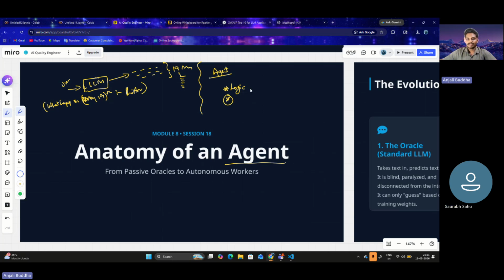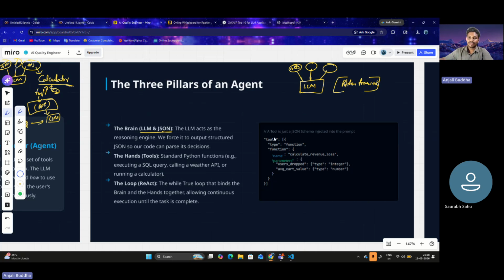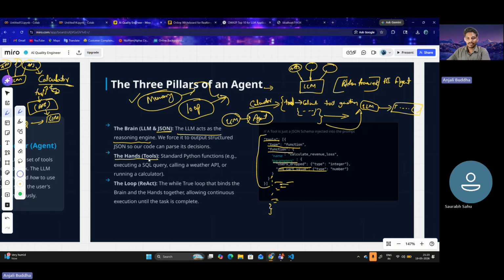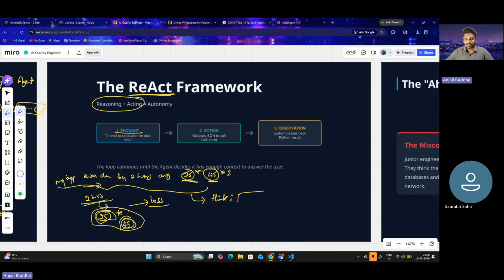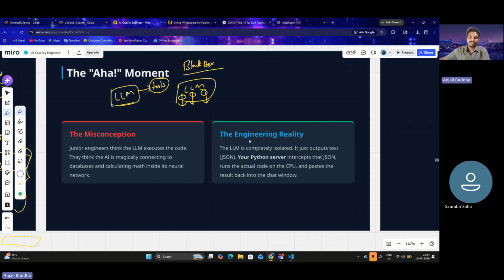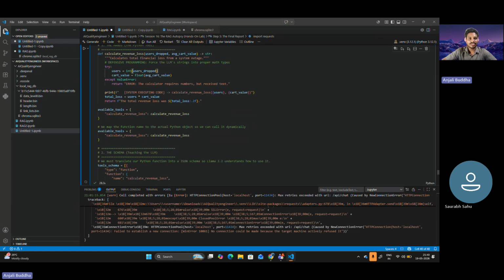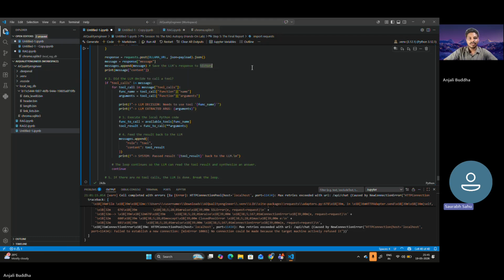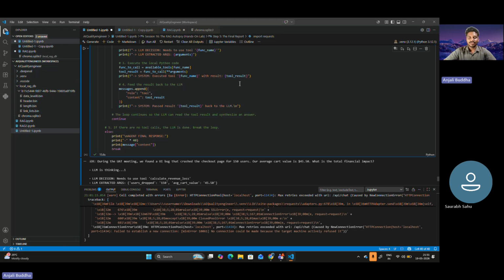Why "AI Agents" are Just LLMs on Steroids (The Secret Sauce)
AI Agents aren't a mystical new technology; they are simply Large Language Models equipped with memory, a feedback loop, and a set of executable tools. If you want to move beyond simple text generation into building systems that take action, you need to understand the agentic lifecycle.

In this session, we strip away the marketing hype and build an AI Agent from the ground up using raw Python. We demonstrate how to force an LLM to output a structured JSON schema, how to build a Python "Toolbox" for that model to call, and how to orchestrate a while True loop to keep the agent thinking until the task is complete.

We also explore the "Agentic Trap"—how infinite loops in an agentic workflow can cause runaway token consumption and lead to catastrophic cloud bills.

⏳ Timestamps:
0:00 - Recap: Advanced RAG and Vector Similarity
3:42 - What is an AI Agent? (Reasoning + Action)
7:22 - The Agentic Workflow: Text → Blackbox LLM → Action
10:48 - Forcing LLMs to Output Structured JSON (Function Calling)
15:10 - The Memory Problem: How to Pass History to Simulate "Memory"
20:45 - Building the Tool Schema: Defining Parameters for API Calls
29:20 - The "Agentic Loop": ReAct (Reasoning and Acting)
35:48 - Avoiding the Infinite Loop: Preventing Runaway API Costs
48:22 - The "Tools" Implementation: Connecting Functions to LLM Logic
1:04:12 - Why AI Agents are Black Boxes (And Why That's Okay)

Key Takeaways:

The Agentic Loop: An AI Agent is defined by two things: a Memory (the interaction history passed as a dictionary) and a Loop (a while loop that continues until the agent provides a final answer).

The "Tool" Misconception: LLMs do not have tools embedded inside their neural networks. You provide the tools as Python functions. The LLM generates text (in JSON) that tells your code which tool to run.

Cost & Safety: You must implement a "Stop" signal or a maximum iteration count in your agentic loops, or a model stuck in a logic debate could exhaust your API tokens overnight.